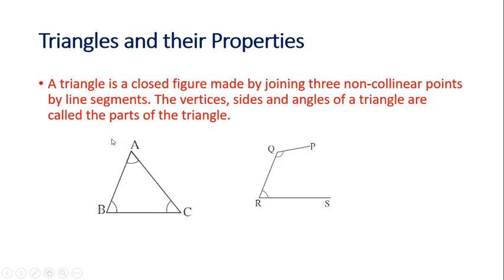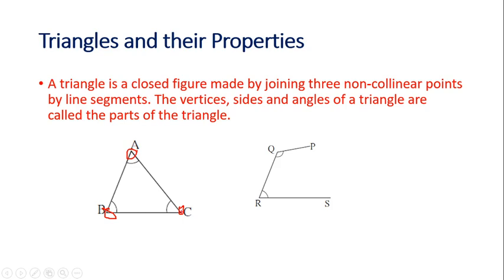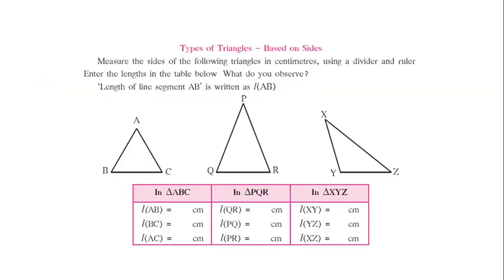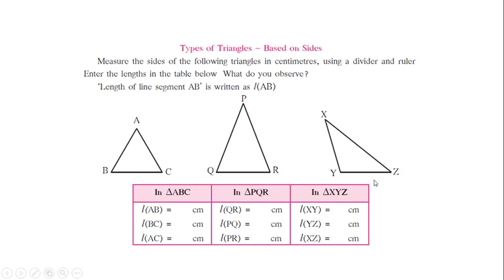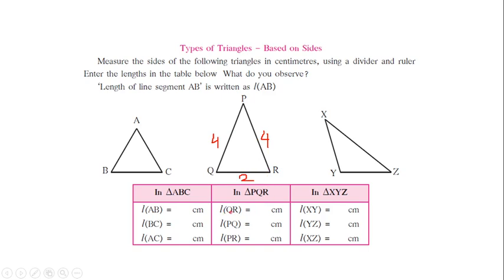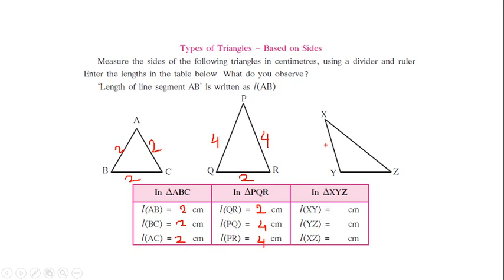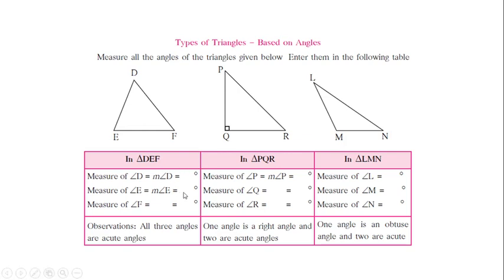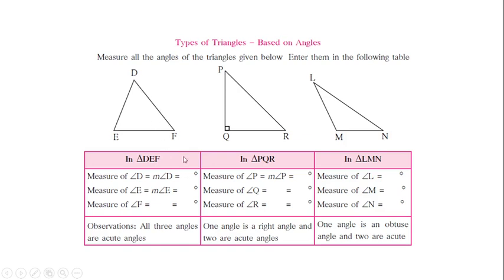Triangles and their properties part 1 summ